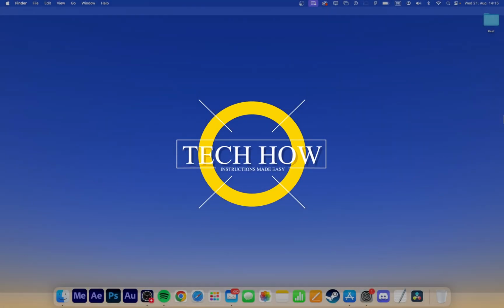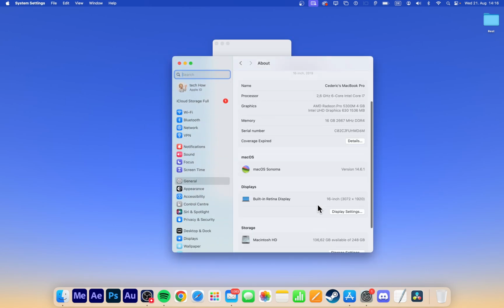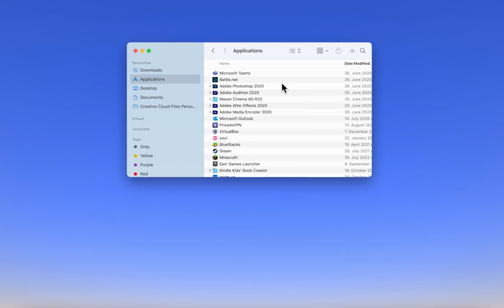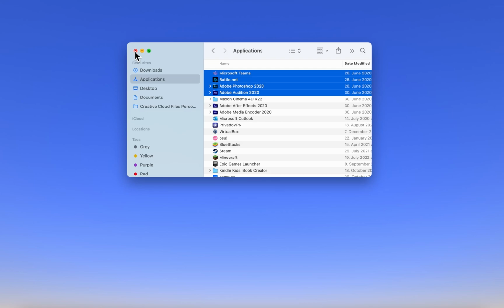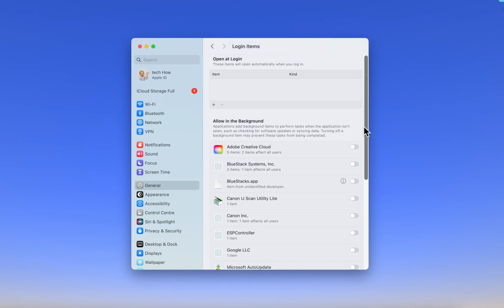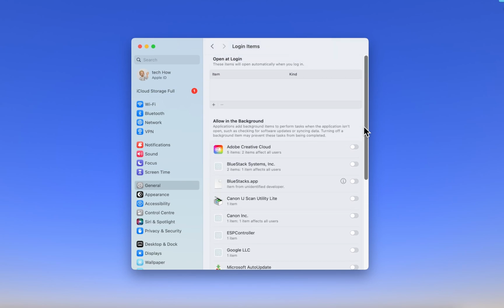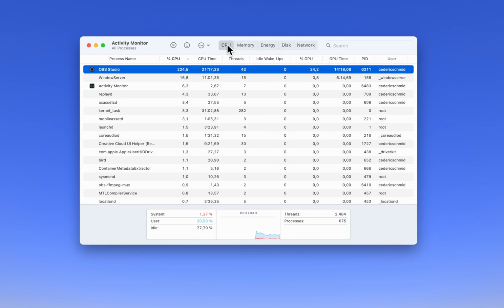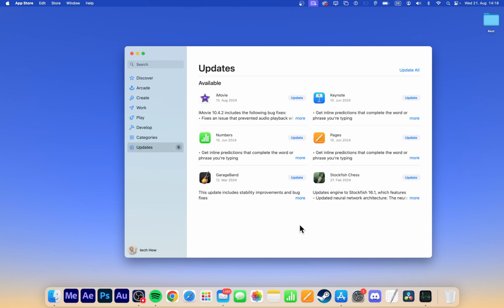Best Settings To Speed Up a Slow Mac - Performance Boost Guide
A short tutorial on speeding up a slow Mac with some practical settings and tips. If your Mac has been running slower than usual, follow these steps to give it a much-needed performance boost.